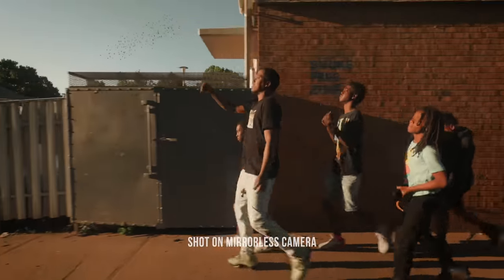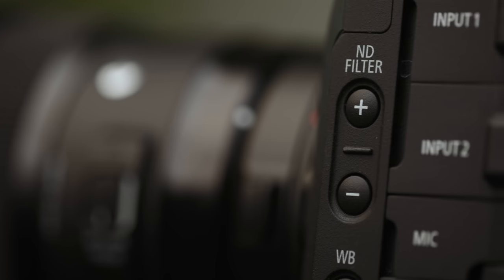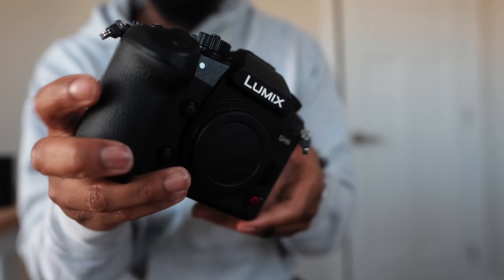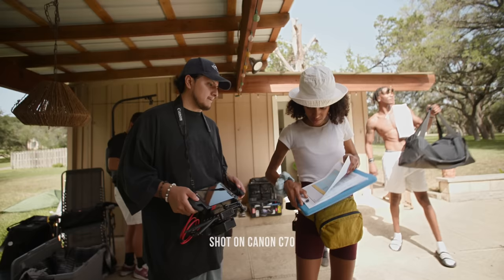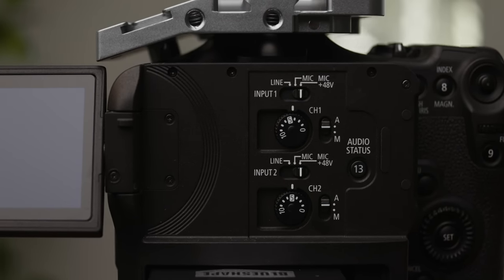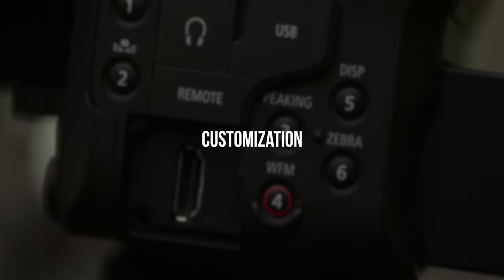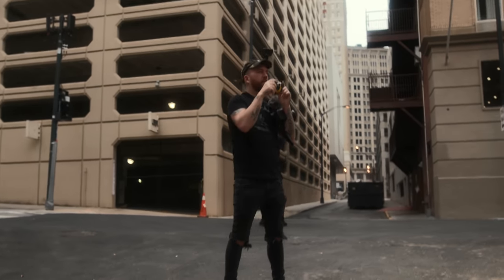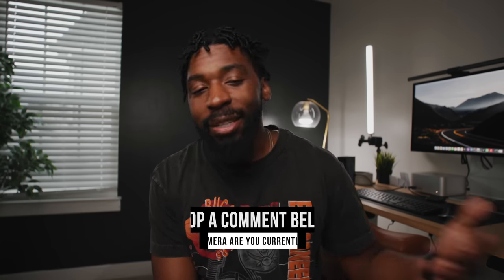Why I Stopped Shooting with Mirrorless Cameras...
Equipment Used To Make Music Video - Via Amazon & B&H
Canon c70 (Camera)
Canon RF Speedbooster (Adapter)
Canon 16-35mm f/2.8 III (Talking Head Lens) Via Amazon
200D (Talking Head Key Light)
Lightdome SE (Softbox)
Rode NTG4+ (Mic)
Zoom H5 (Audio Recorder)
Edited by:
Shayne Borden